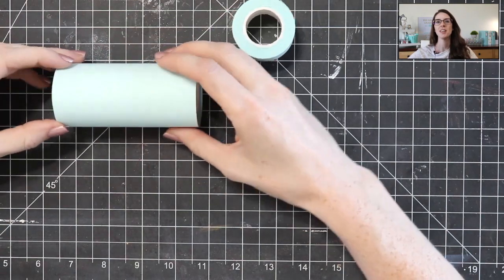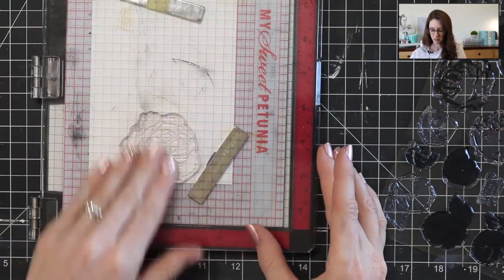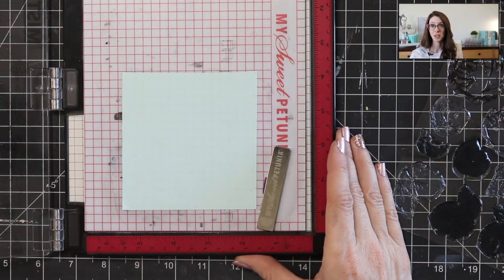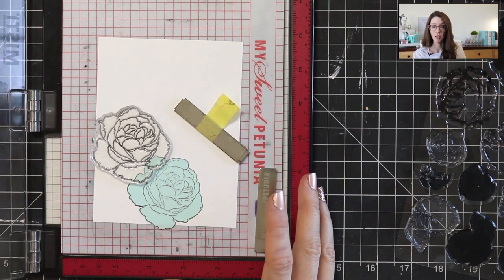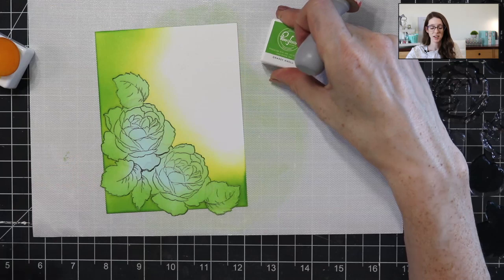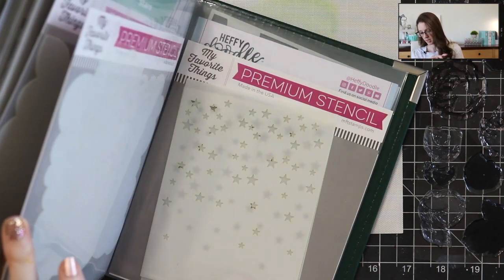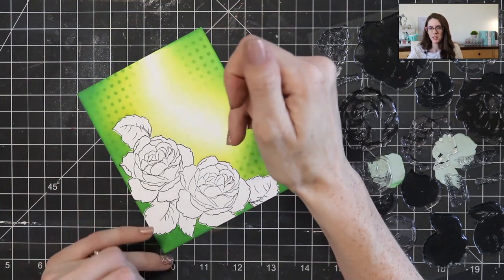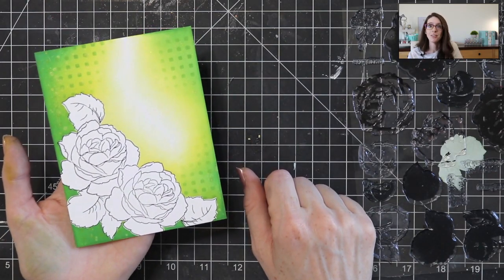Masking on Handmade Cards Using Mint Tape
What's Mint Tape and what's masking? Let's find out!
Stalk Me!